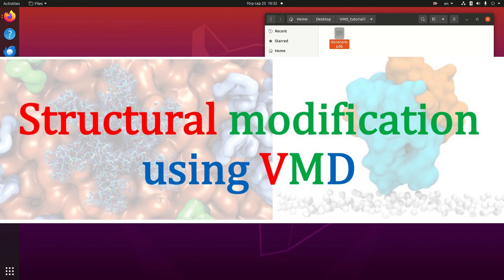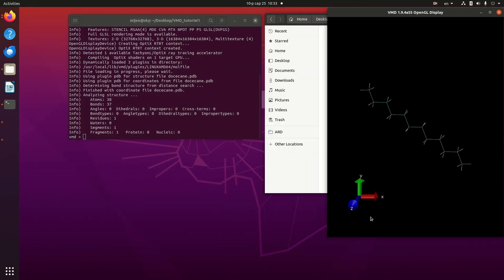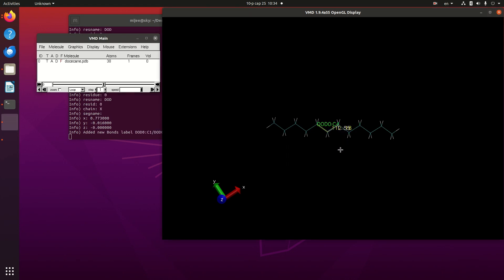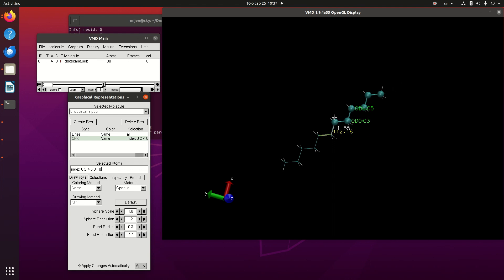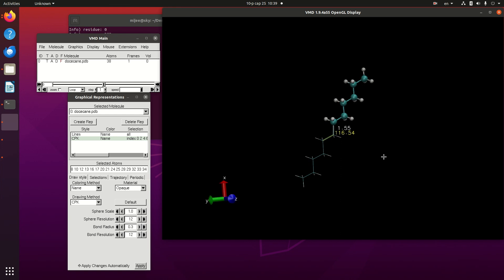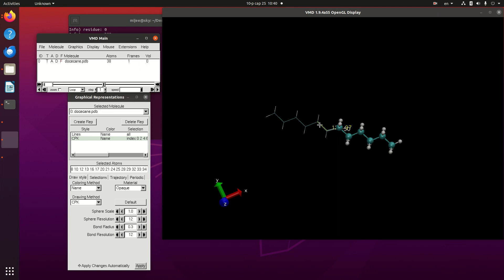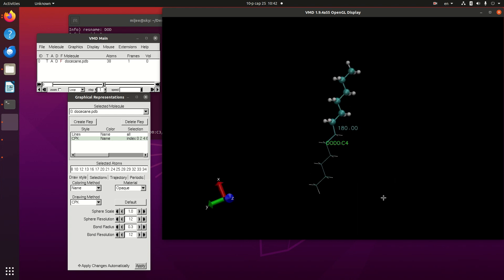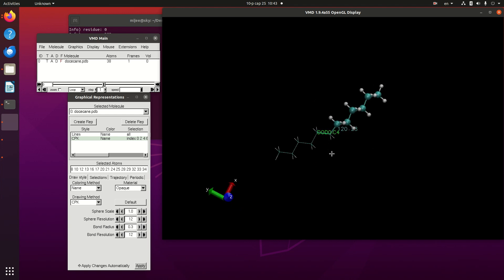Structural modification using VMD